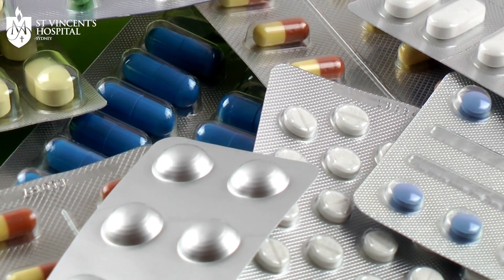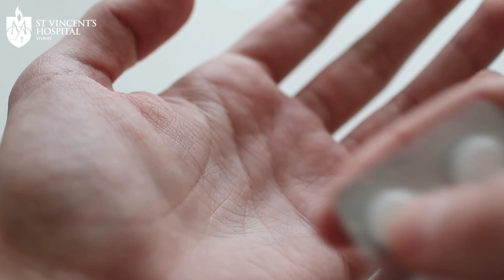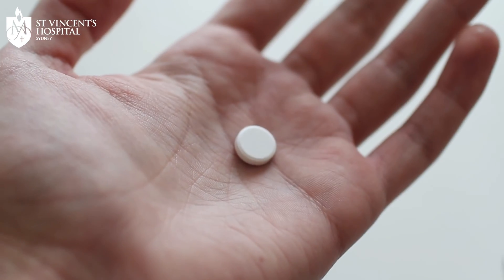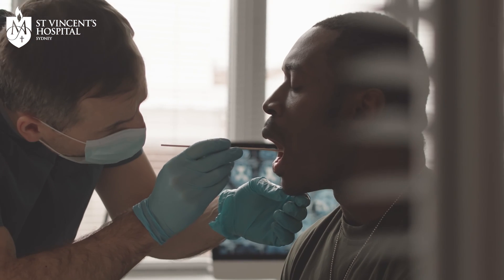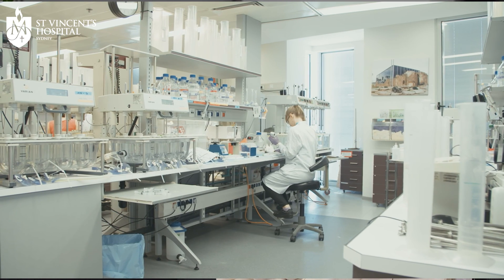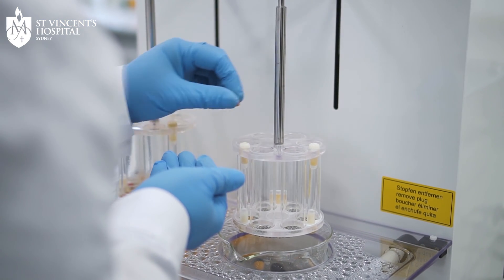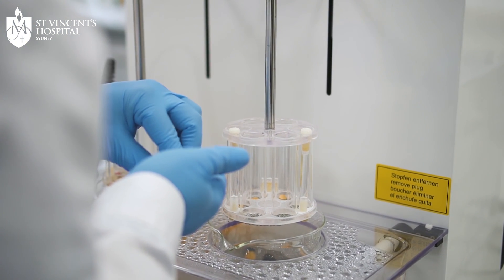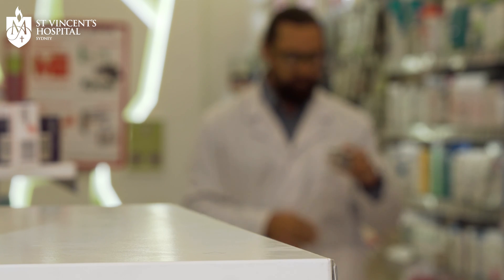Using genetic testing to treat depression and anxiety | A/Prof Kathy Wu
A/Prof Kathy Wu, Head of St Vincent's Clinical Genomics, is leading a new trial focussed on genetics and anti-depressants.

The ENACT Trial uses a simple genetic test (pharmacogenomics) through a cheek swab to help tailor antidepressant treatment to patients. Currently, despite anti-depressants being one of the most common medications in Australia, the process of starting on this medication is based on a trial-and-error approach.

Dr Wu seeks to change this, using this targeted approach to increase the success rate of these medications.

Contents:
00:00 - Introduction
00:14 - The purpose of this trial
1:18 - How is this done?
1:48 - Results so far